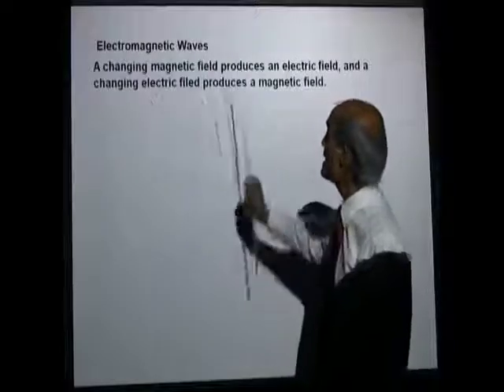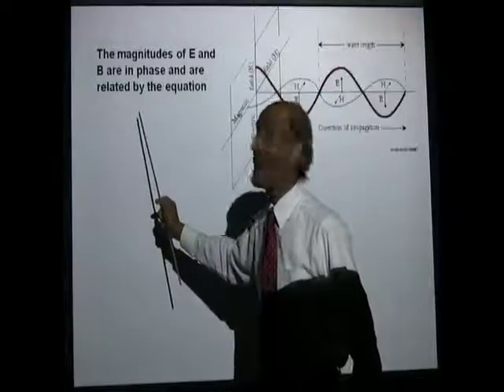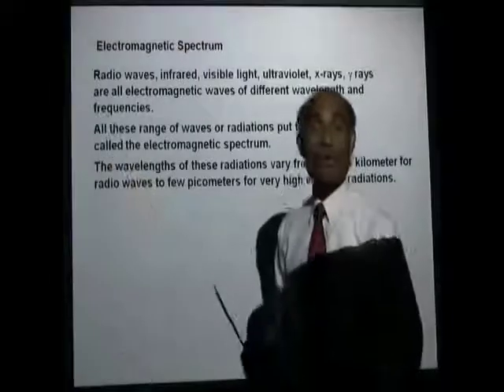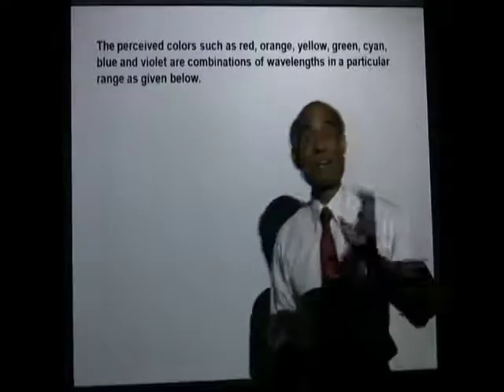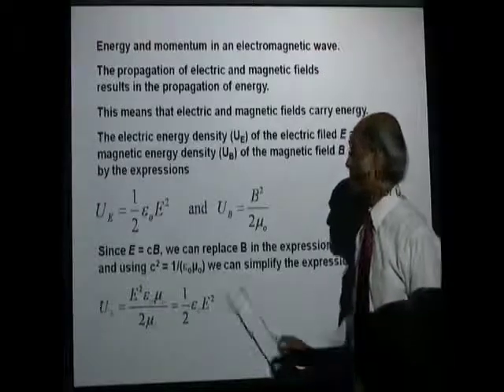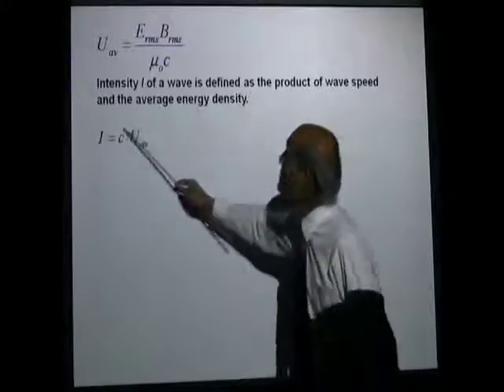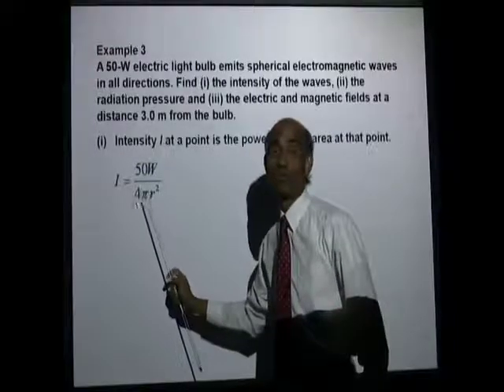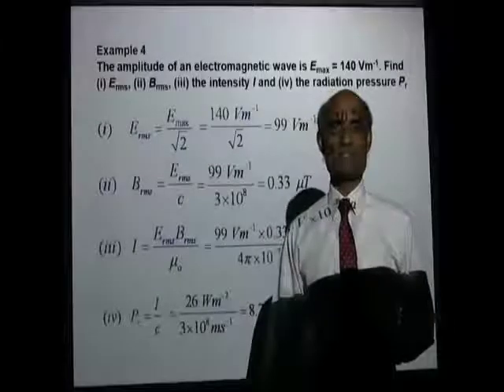PHY1054 Lesson 3 5